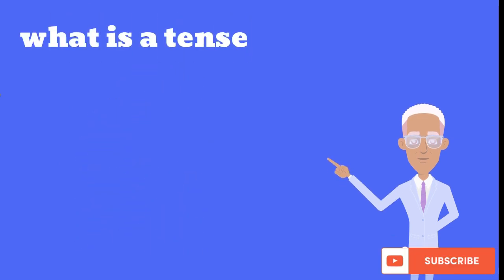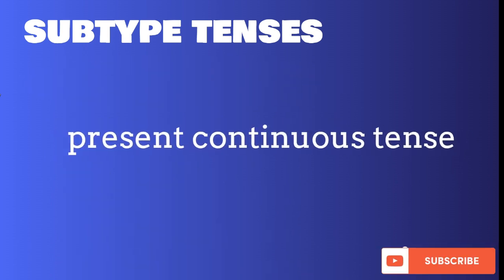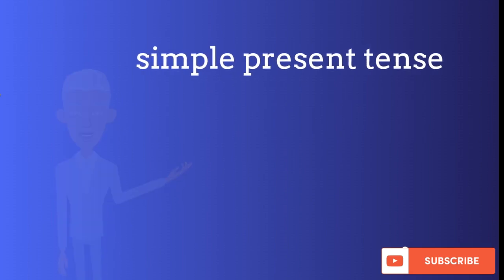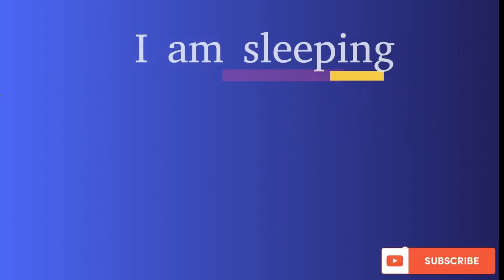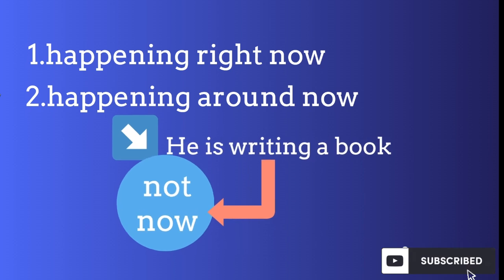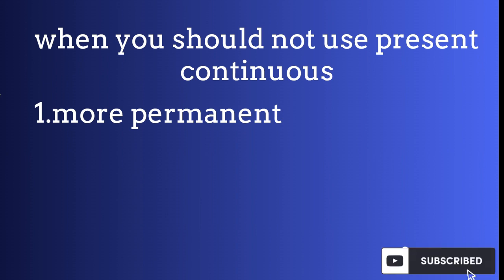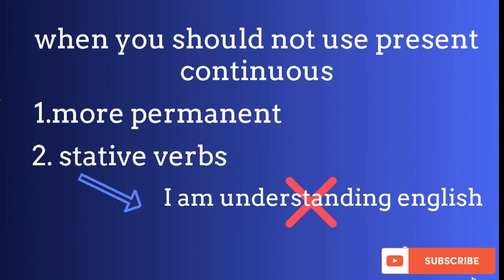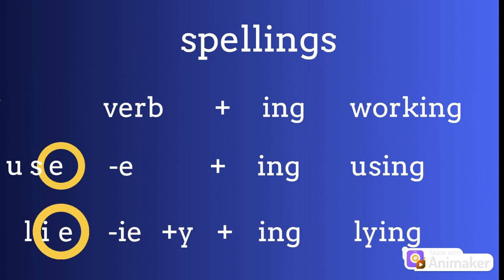present continuous tense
in this video i tried to show
-how to use present continuous tense